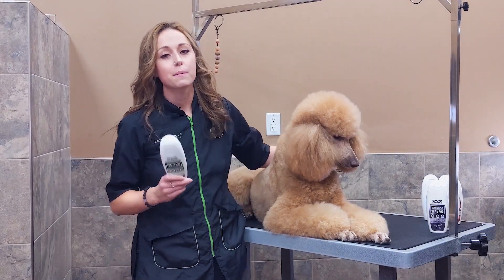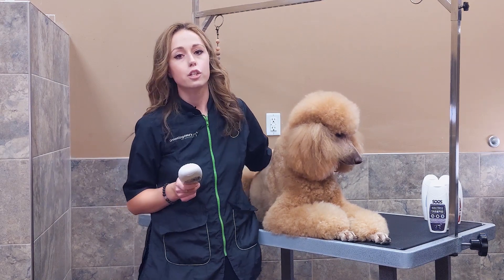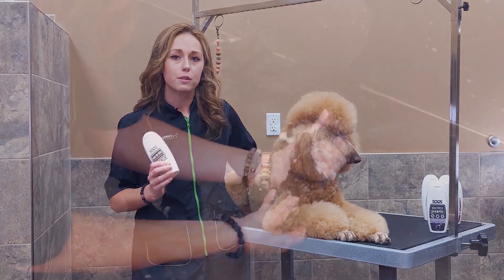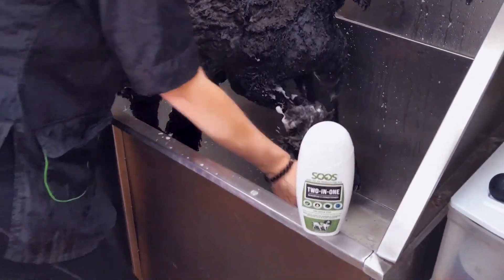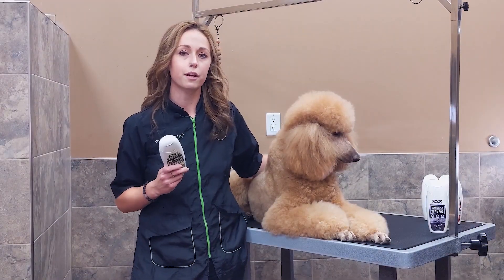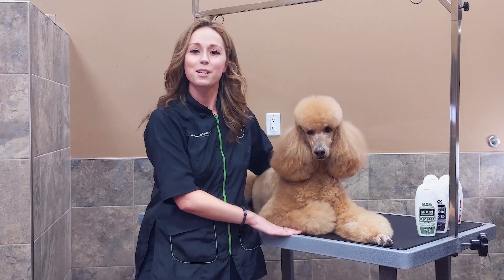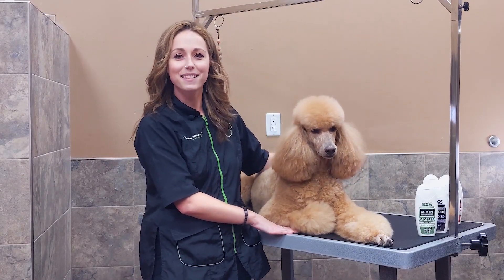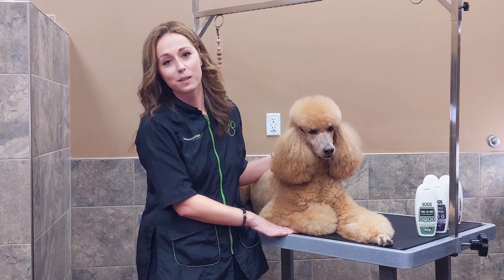Natural Dead Sea Two-In-One Pet Shampoo & Conditioner For Dogs & Cats - Soos Pets by Soos Brands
Don’t have time for two-step grooming? Soos™ Natural Two-In-One Pet Shampoo and Conditioner combines all of the exclusive, moisture-rich, immune-boosting, benefits of Dead Sea minerals with coconut oil, beeswax, grape seed extracts, pro-vitamin B5 and vitamin E to gently clean, calm, cleanse and condition your pet’s skin and coat all in one quick step.

The directions provided are for the use of Soospets Natural Dead Sea Two-In-One Pet Shampoo. Here is an explanation of how to use the product

- Shake well before use: This is to ensure that the shampoo is properly mixed and ready to use.
- Using warm water, wet coat thoroughly: This step is important because it helps to remove dirt and debris from the coat, making it easier for the shampoo to penetrate and clean.
- Apply shampoo from the base of the neck to the tail: This is the recommended application direction, which will ensure that the shampoo is evenly distributed throughout the coat.
- Gently massage shampoo deep into the coat and skin: This helps to thoroughly clean the skin and coat, removing any dirt, debris, or excess oil.
- Rinse thoroughly: It is important to rinse the shampoo out completely to avoid leaving any residue on the coat or skin.
- Store at room temperature: This is a storage instruction, which means the product should be stored in a cool and dry place, away from direct sunlight.
- Use only as directed: This is a warning not to use the product in a way that is not recommended, as it may cause harm to your pet.

By following these directions, you can ensure that you use the pet shampoo effectively and safely to keep your pet's coat clean and healthy.